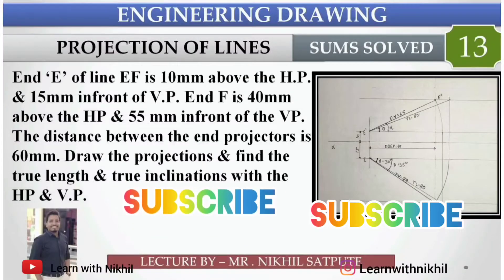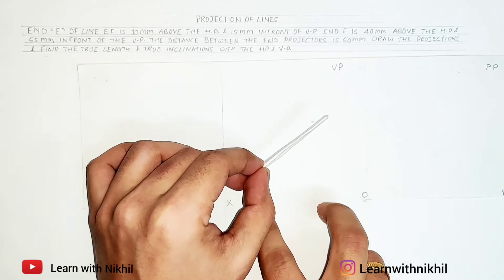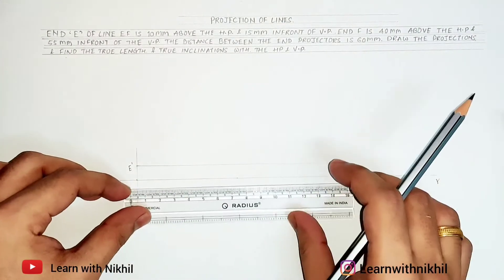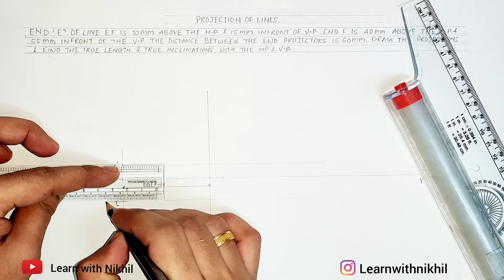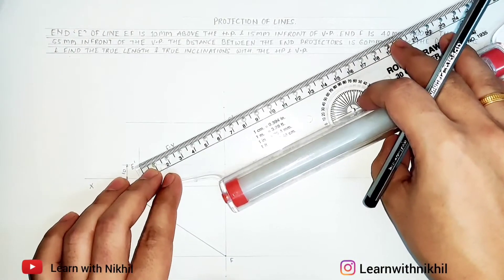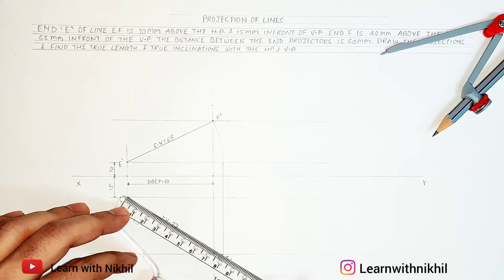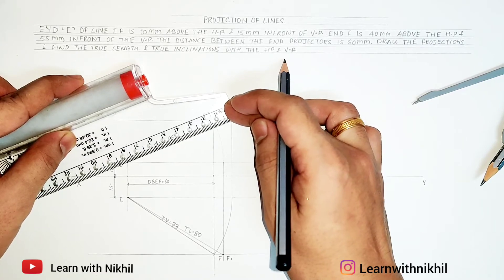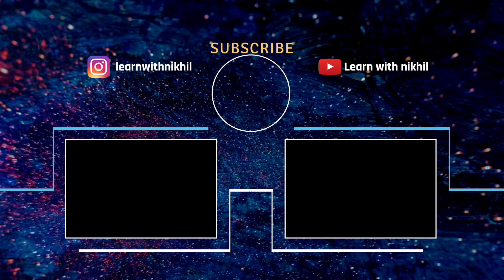Engineering Drawing | Projection of lines Problem 13 | Learn with Nikhil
Study basics about projections of lines with all the combinations of planes, if you watch these videos you will able to solve any problem on Projections of lines.